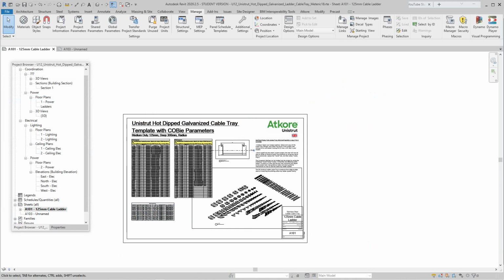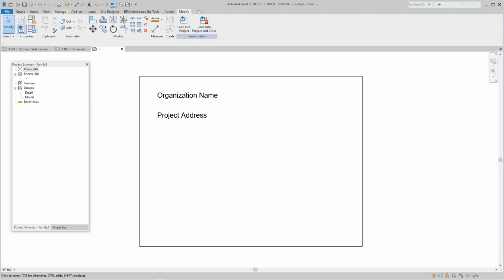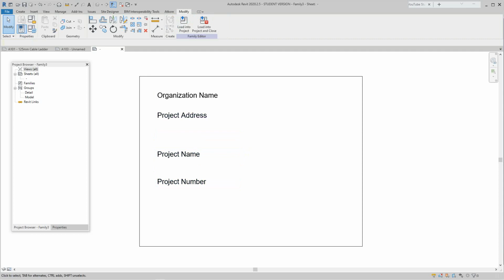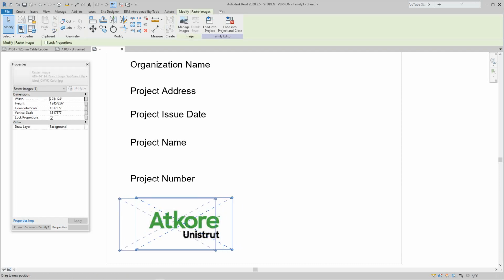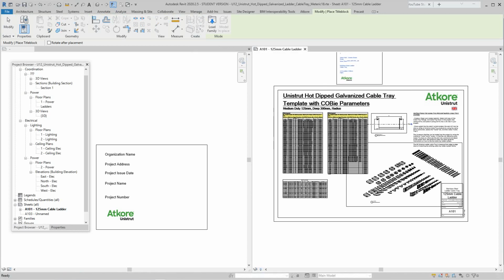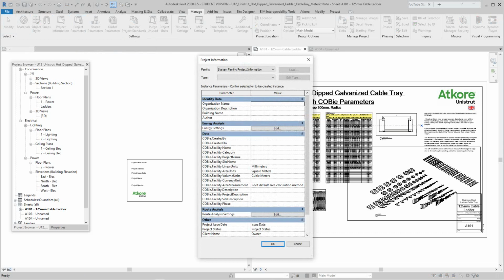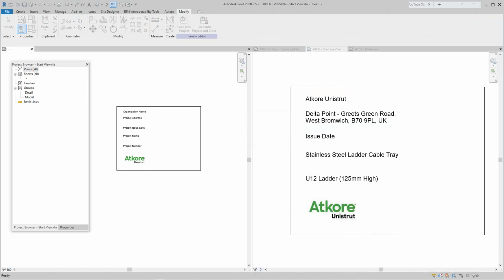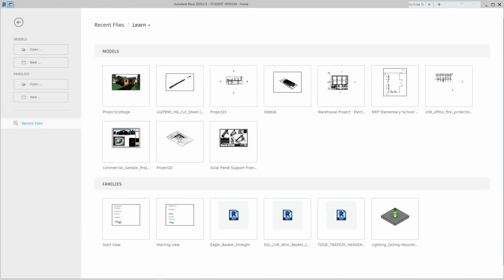Revit Create Starting view for templates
Create starting view with labels for templates and project files